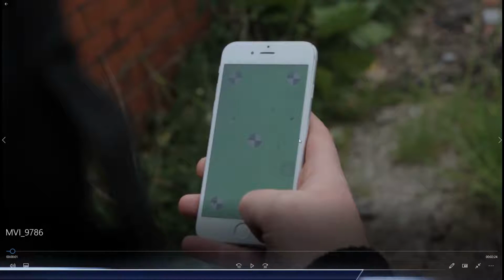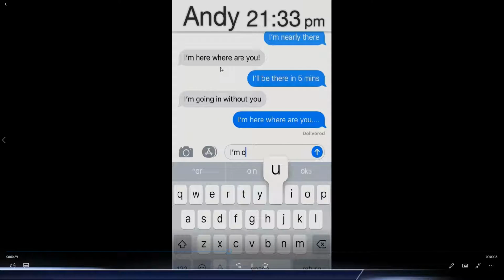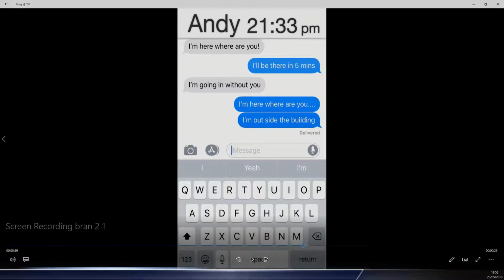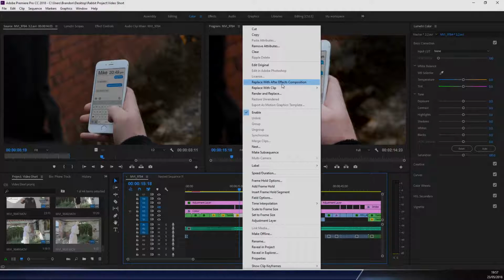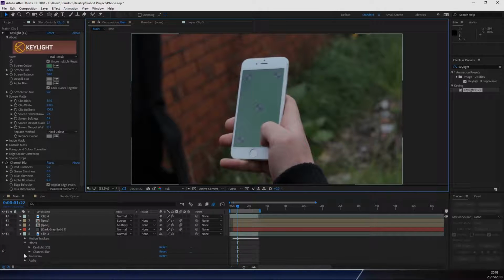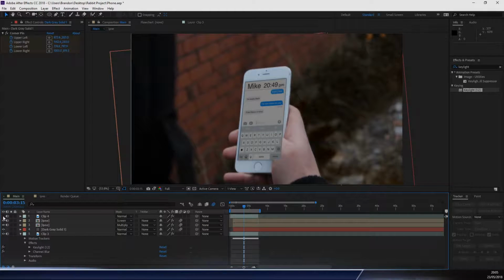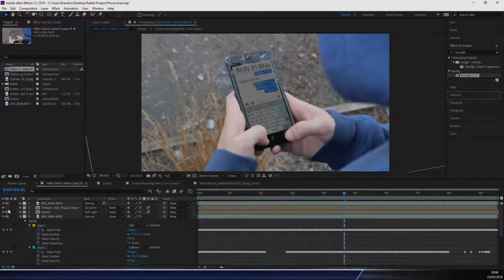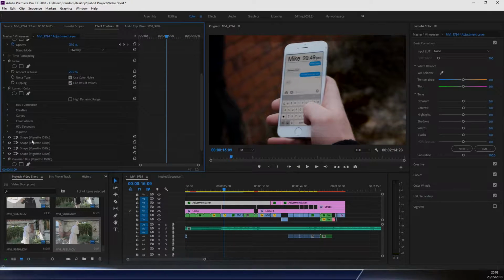Phone Screen Replacement